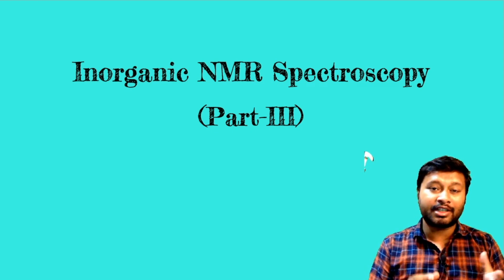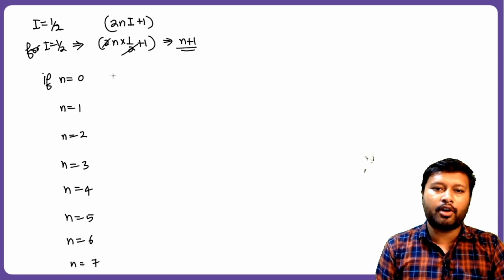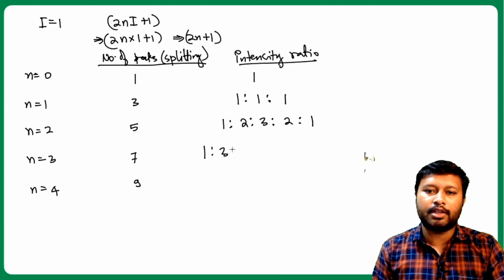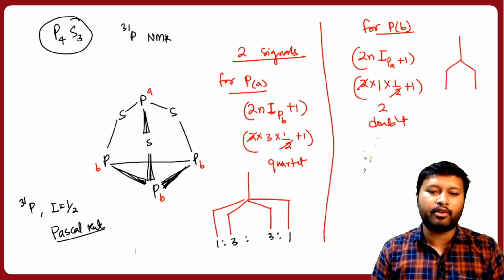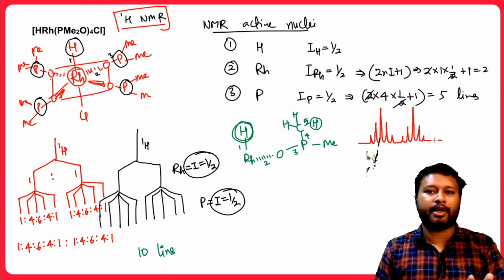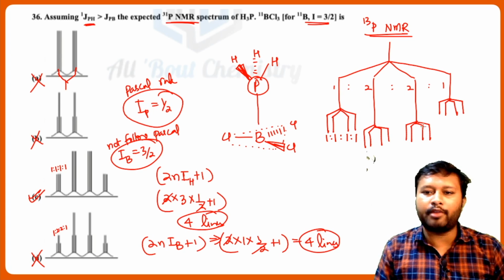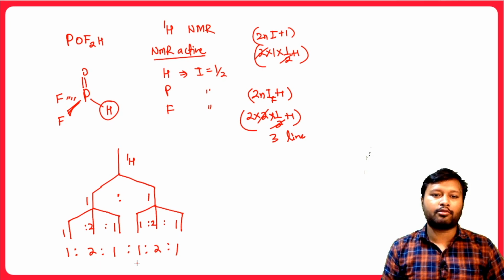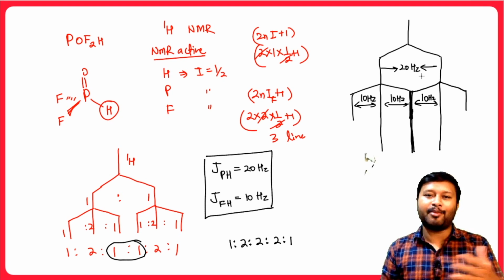Inorganic NMR Spectroscopy (Part-3) | Intensity of Peaks | Pascal & Non-Pascal Splitting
The video covers basics of Inorganic NMR Spectroscopy. Its a part of video series on Inorganic NMR spectroscopy and the topics covered in the video includes how to find intensity of the peak, pascal and non pascal peak ratio, and an example on how peaks will look when they get merged.

Time Stamp
00:00 Intro
01:41 Peak Intensity
05:12 Pascal Splitting
06:27 Non-Pascal Splitting
10:49 Example 1
12:48 Example 2
15:52 Example 3
20:57 Important Example
27:27 Regarding Unacademy Classes